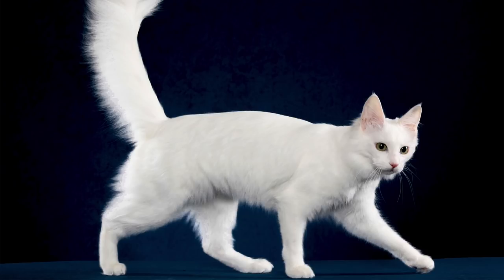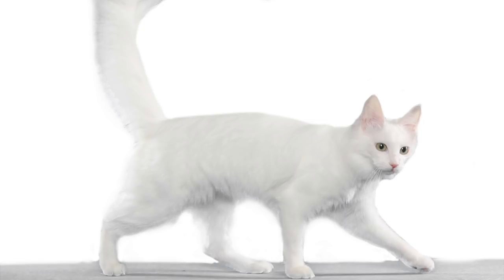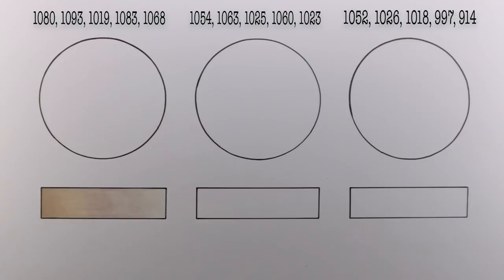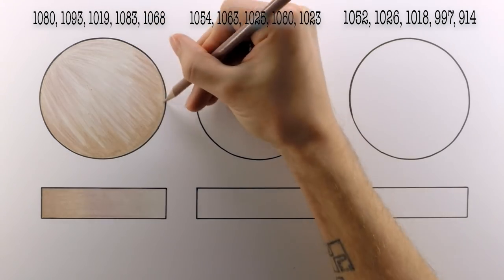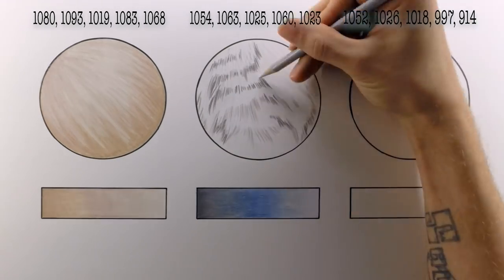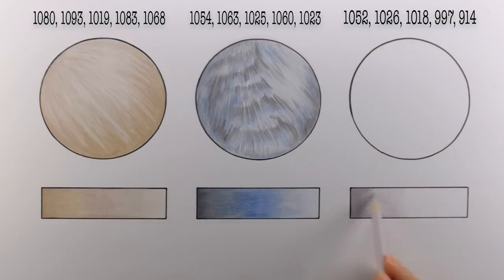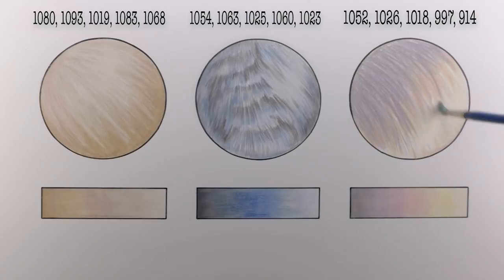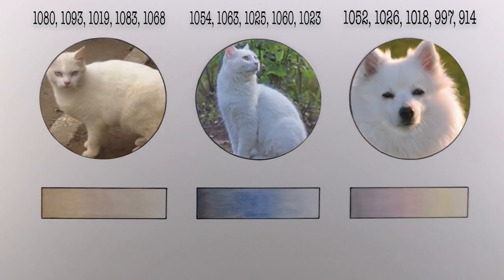How to Color White Fur with Colored Pencils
I show you 3 ways to color white fur in an easy step by step tutorial for beginners.

My Recommended Products:
Prismacolor Pencils
Stonehenge Paper
Caran D'ache Colorless Blender